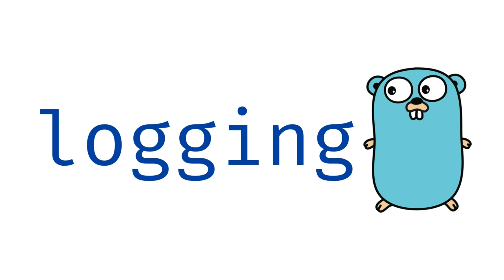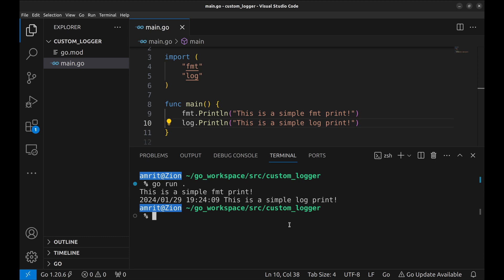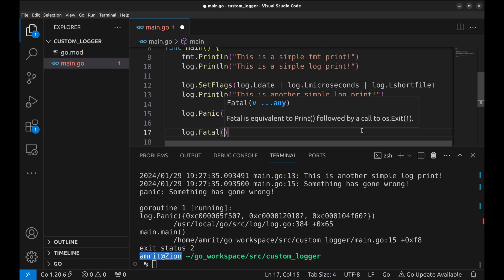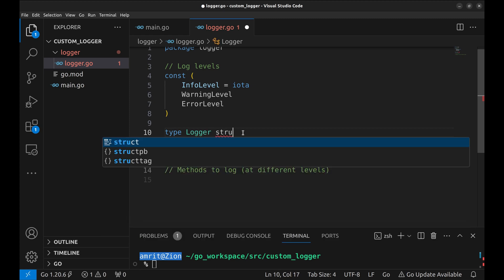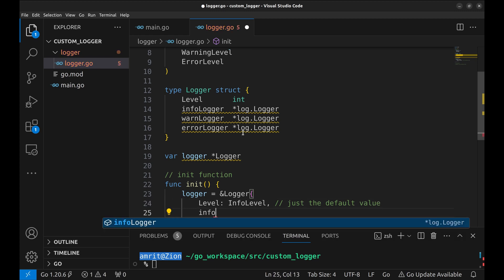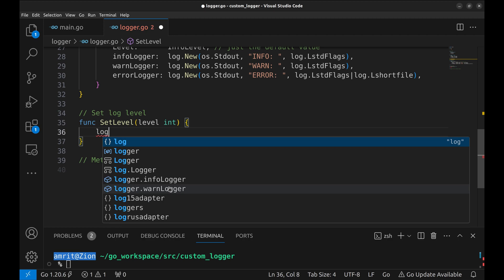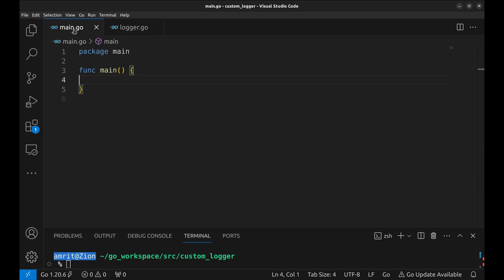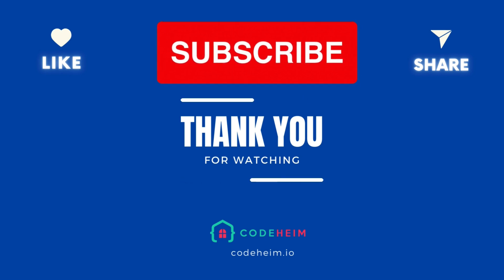#19 Golang - Revolutionize Your Go Logging: Master Advanced Logger Techniques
🚀 Dive deep into the world of logging in Go with our latest tutorial! In this comprehensive guide, we tackle the limitations of traditional fmt and log packages and introduce a game-changing approach to logging in Go. Our custom logger isn't just a tool; it's the key to unlocking structured, level-based logging that will transform the way you handle logs in your Go applications.

👨‍💻 What You'll Learn:

The basics of fmt.Println and log. Println and their limitations.
Understanding the chaos caused by unstructured logging and the abrupt nature of panic and fatal.
A step-by-step guide to implementing our revolutionary custom logger.
How to categorize and manage logs with different severity levels - Info, Warning, and Error.
Practical demonstration of the custom logger in a real Go program.
🔥 Whether you're a beginner or an experienced Go developer, this video is packed with insights and practical tips to enhance your logging strategies. Say goodbye to messy logs and hello to clarity and efficiency!